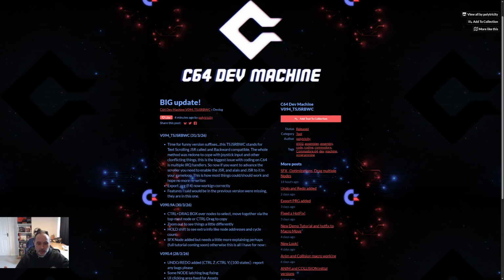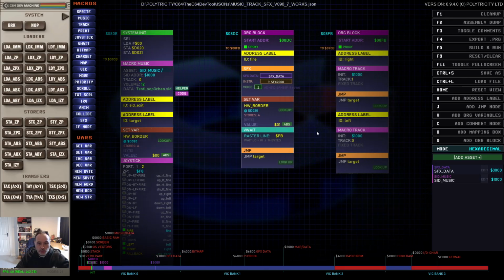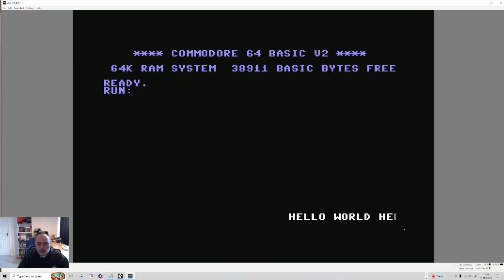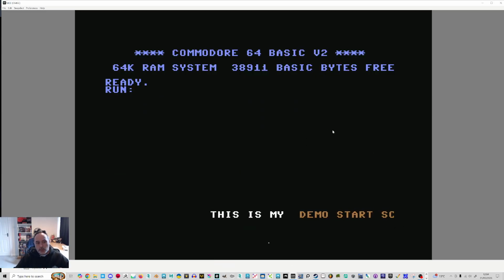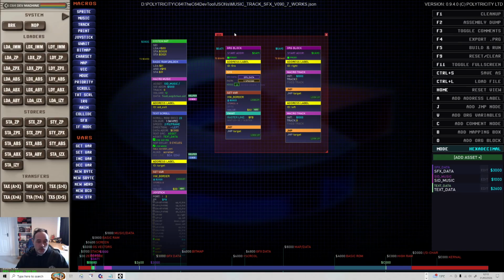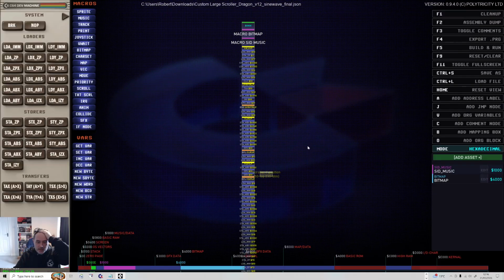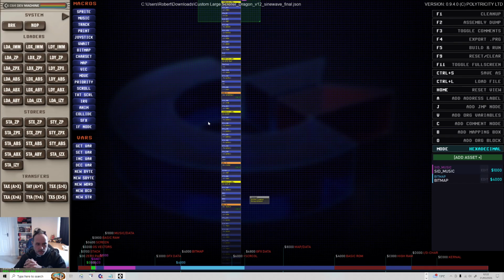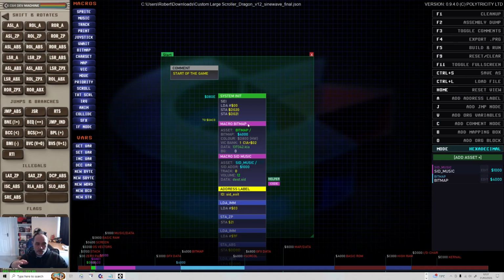C64 Dev machine - Milestone 2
New features, where I am at with everything, some new tests and where things are heading.!

I appreciate the support, buying this tool will help me focus on it more and more and not have to rely on other work. Let's make this even better!